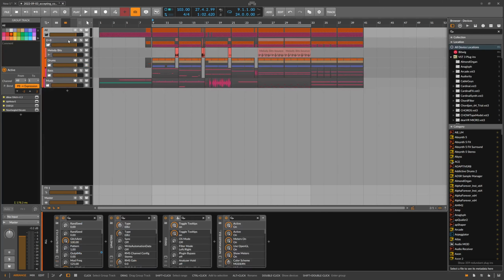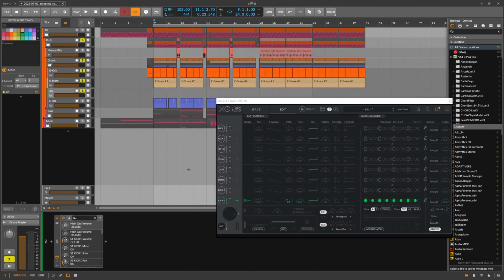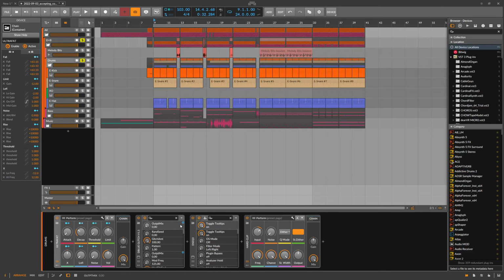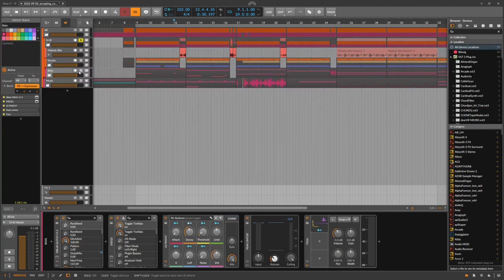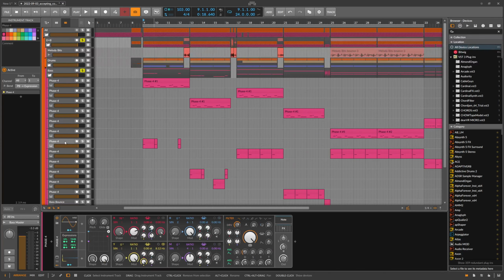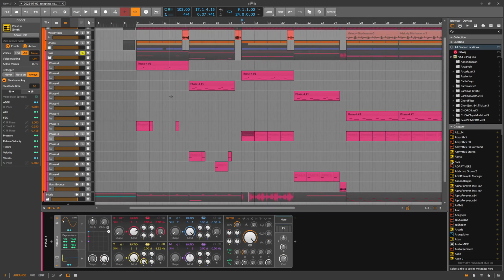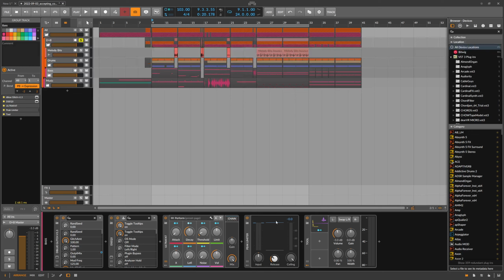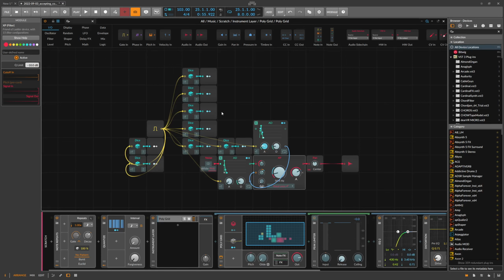Im giving up... people keep asking for THIS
Polarity explains how he made a track using simple sounds and notes, with the complexity coming from the sound design and the editing. They use a lot of automation to create different sounds and effects.